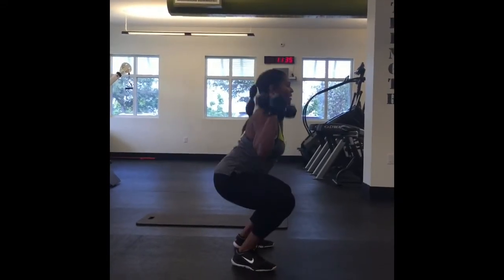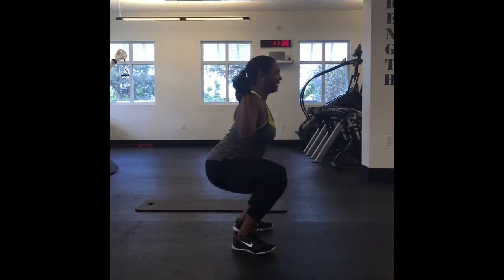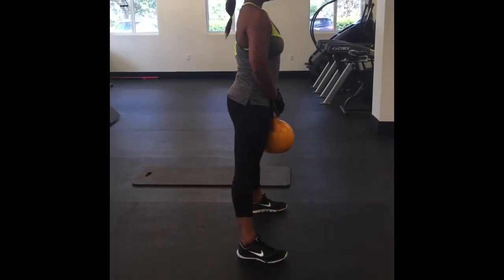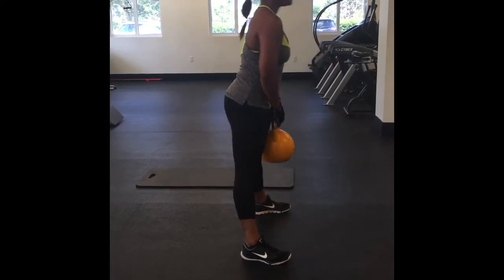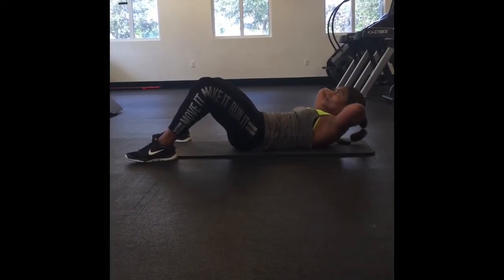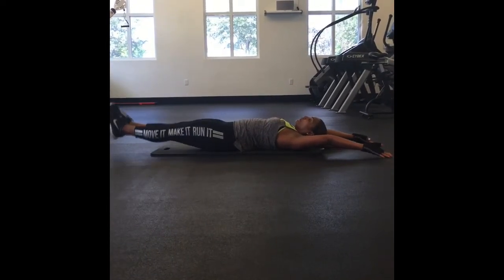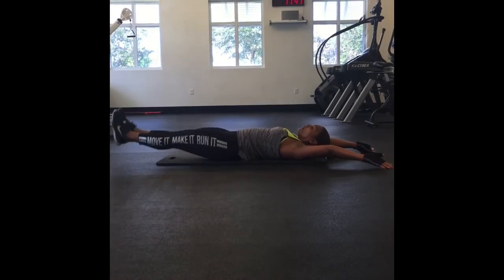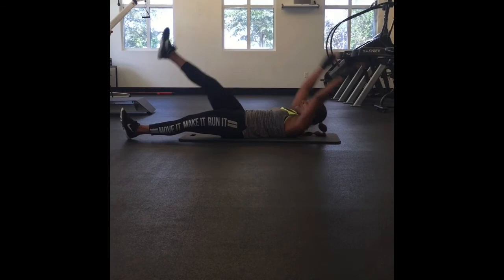Workout Of The Week